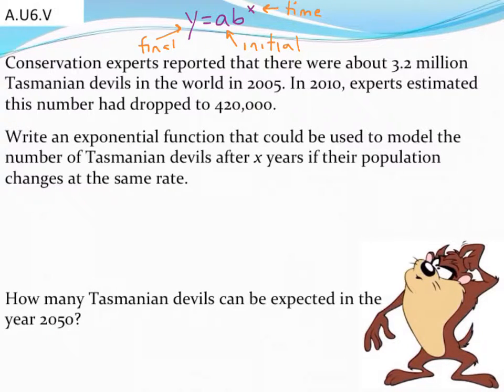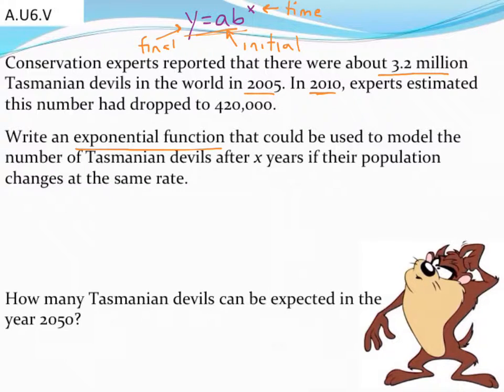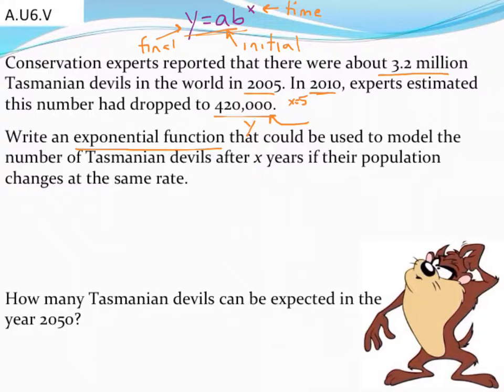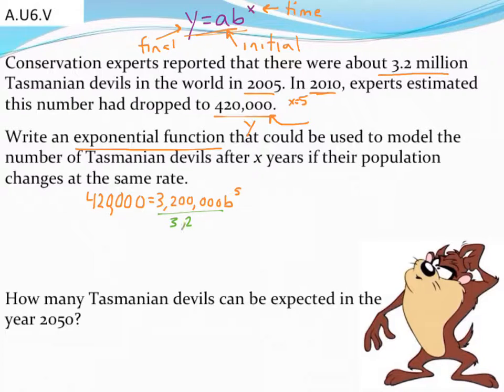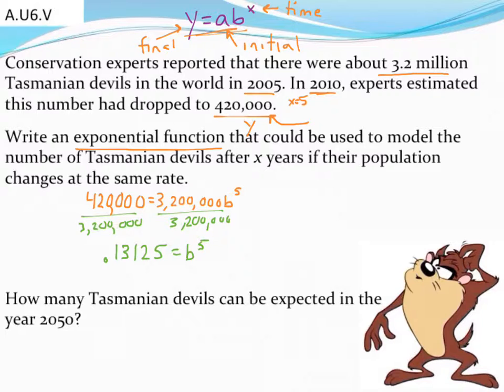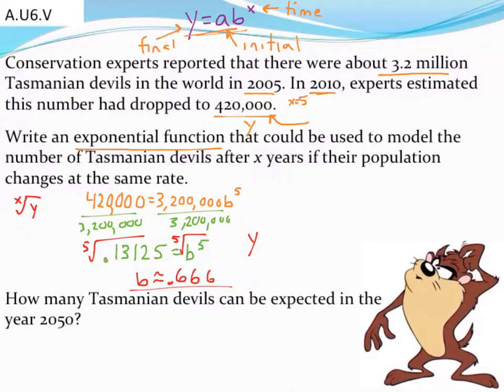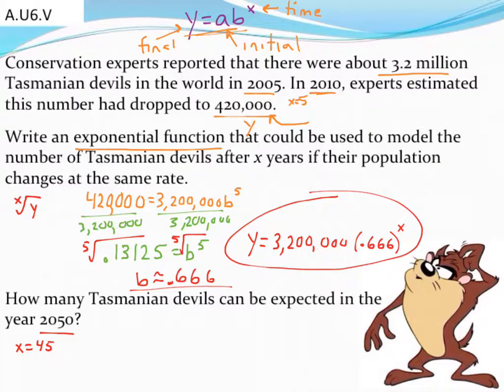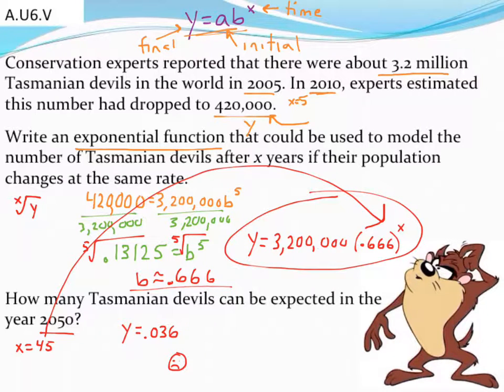Using exponential functions to estimate populations 2